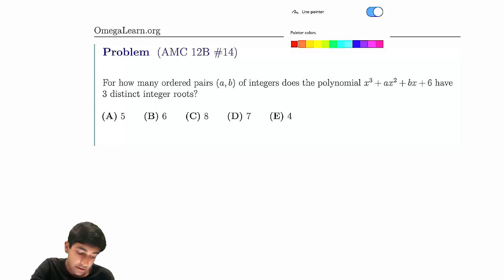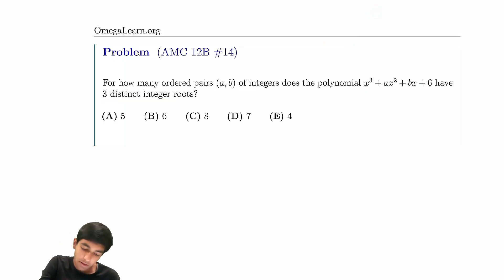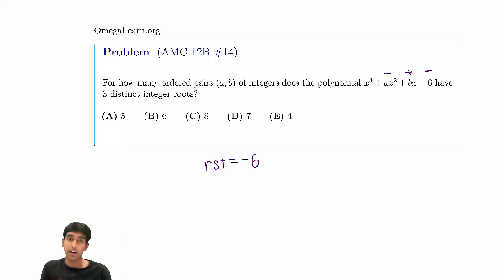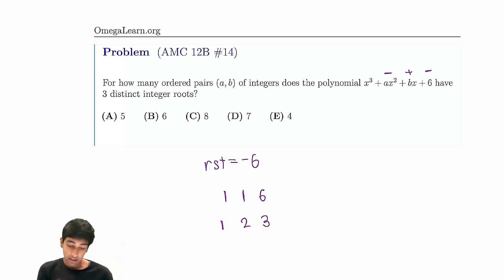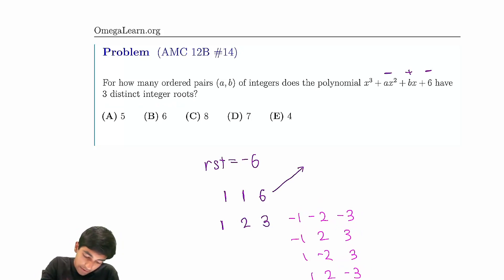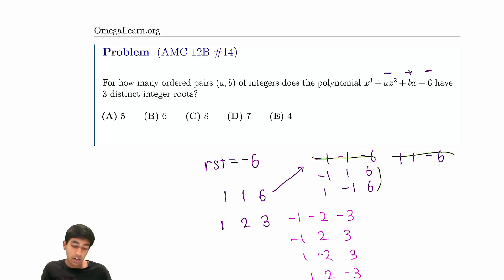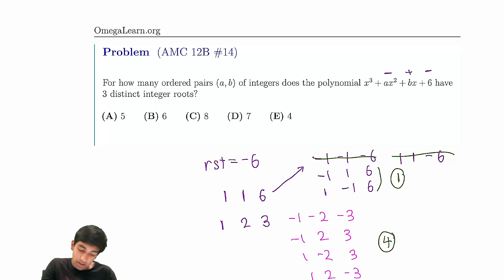2023 AMC 12B #14